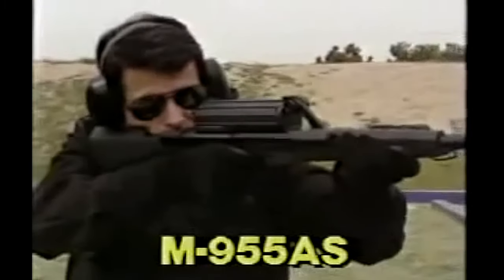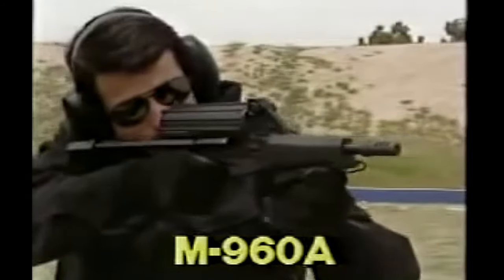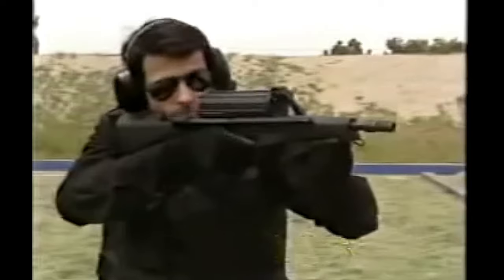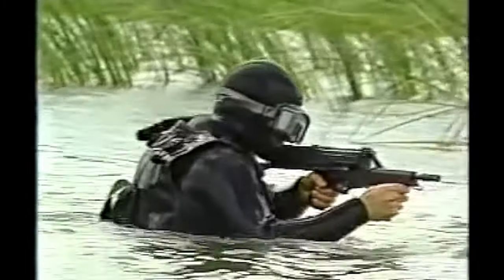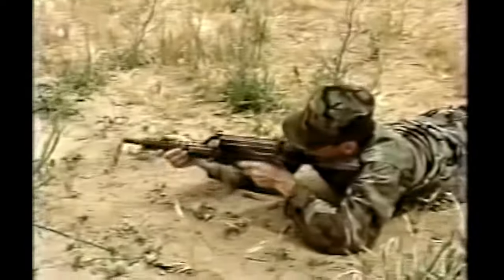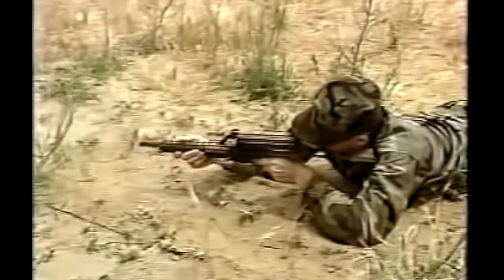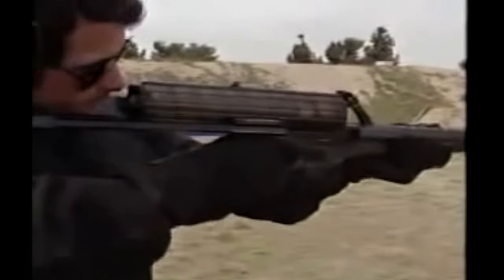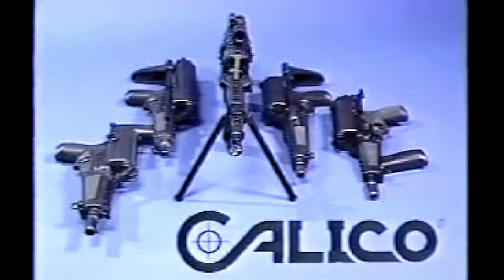Calico Core | Calico Light Weapon Systems, 80s firearms at their peak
The Calico 9mm weapon systems have been immortalised in film and tv such as Robocop, Hard Boiled and Terminator 2. Here's my version of one of their commercials!